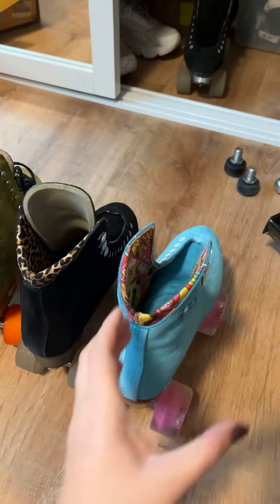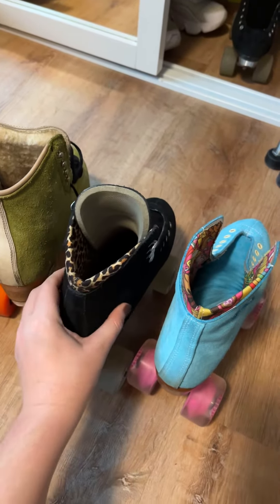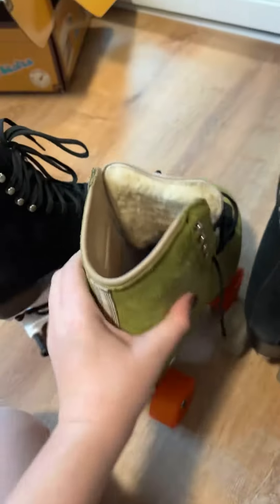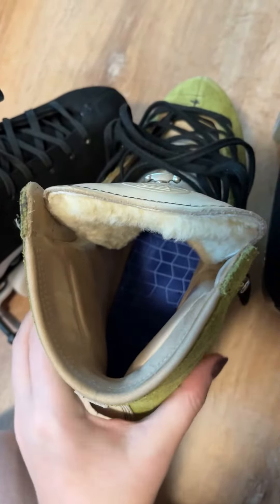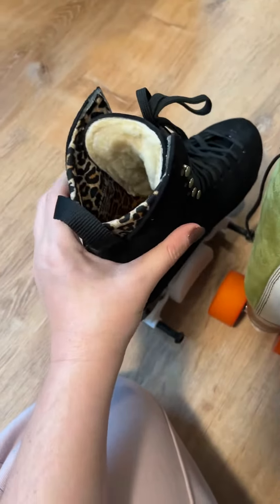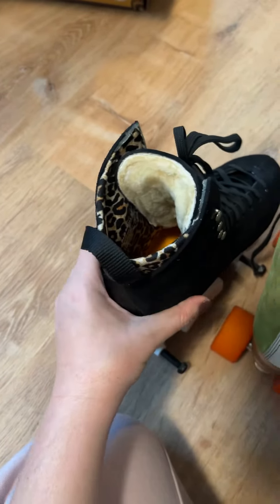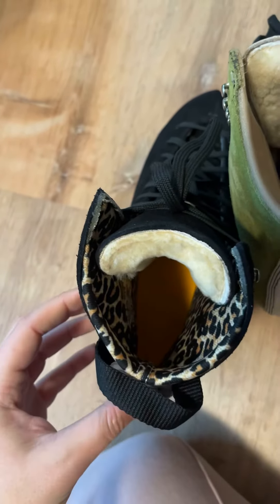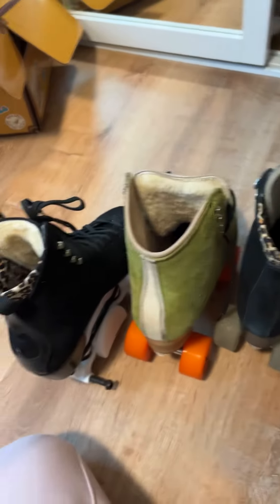Moxi Lollies, Panthers, Jack 2’s and Riedell 336 comparison